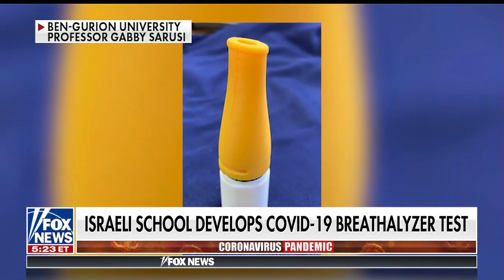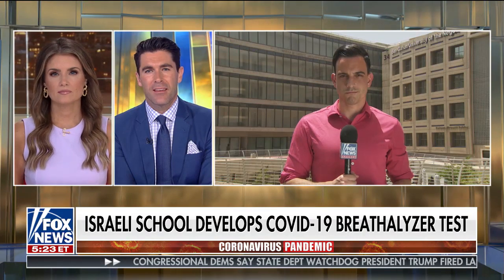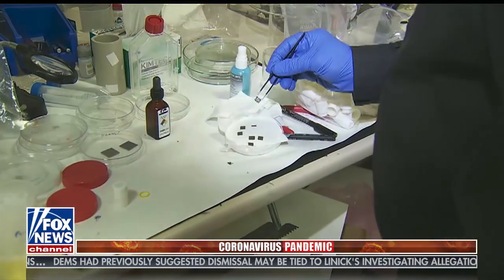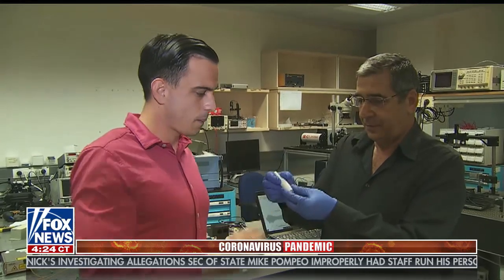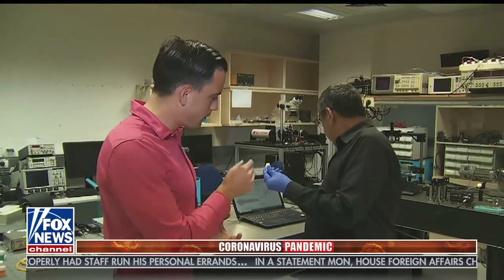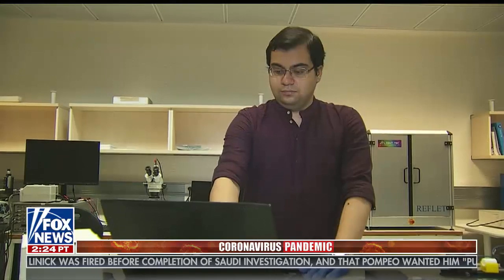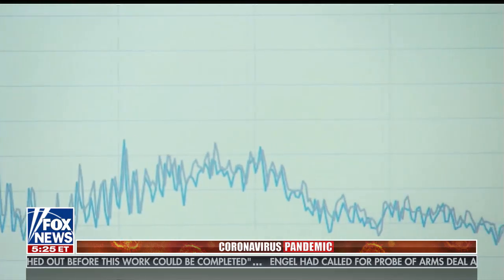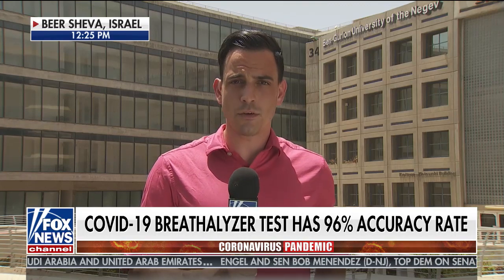Fox News: BGU's 1-minute COVID-19 breathalyzer test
Fox News correspondent Trey Yingst visits our campus and tries Prof. Gabby Sarusi's 1-minute COVID-19 breathalyzer that has a 96% accuracy rate.